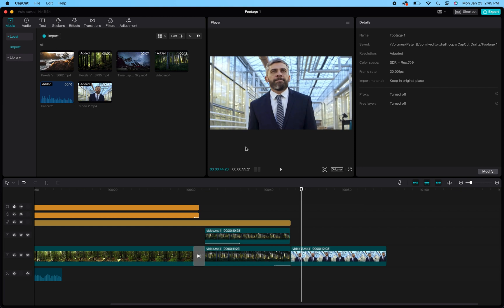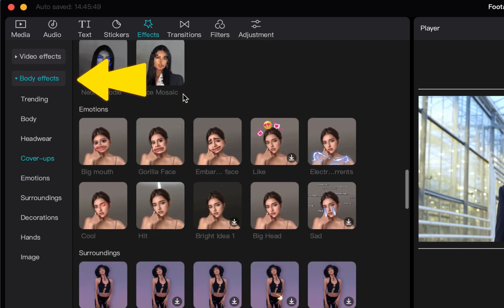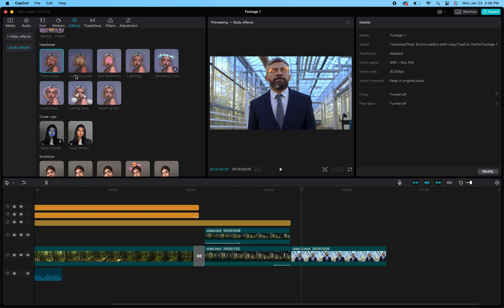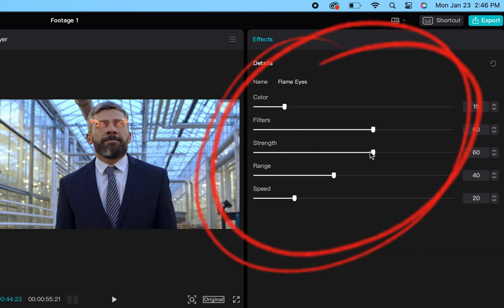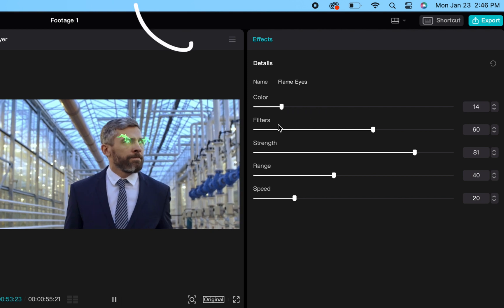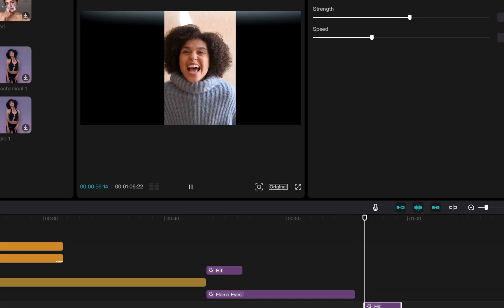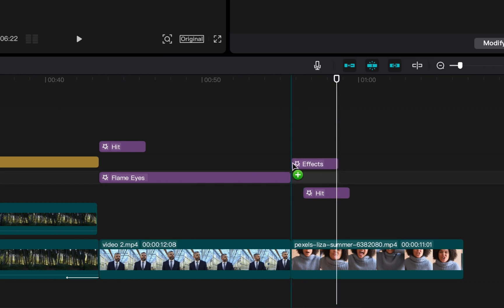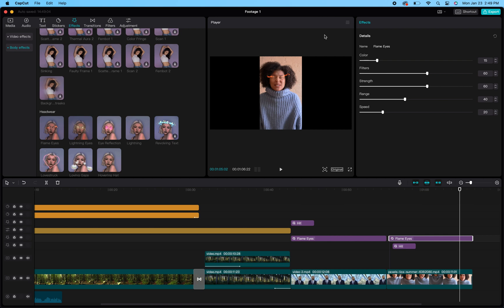How To Use Angry Effect In CapCut | Body Effects Quick & Easy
A quick tutorial on how to use angry effect in CapCut. This will help you understand the body effects feature within the CapCut software and how to use the facial expression animations that come with it.

How to add triggered effect in CapCut